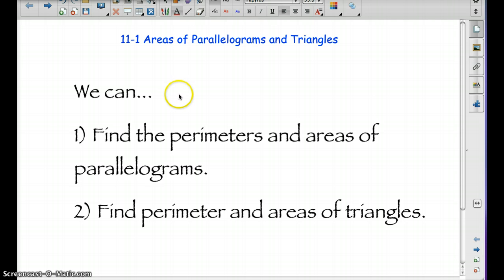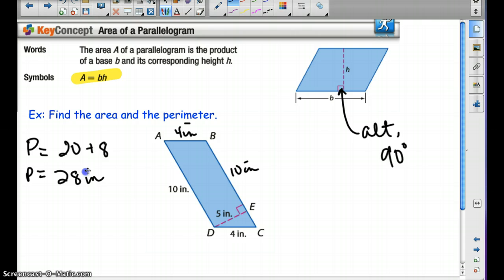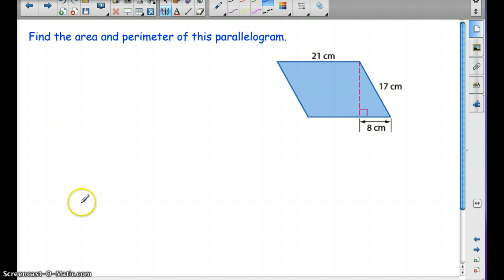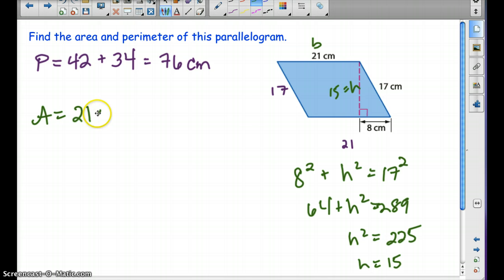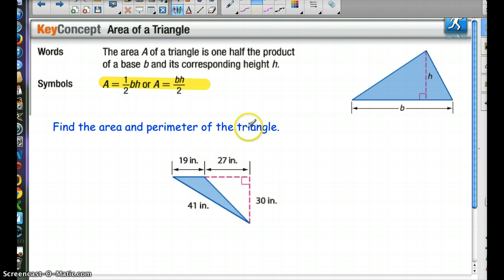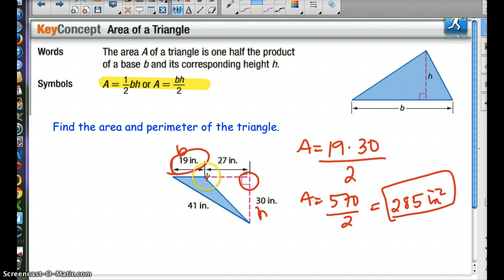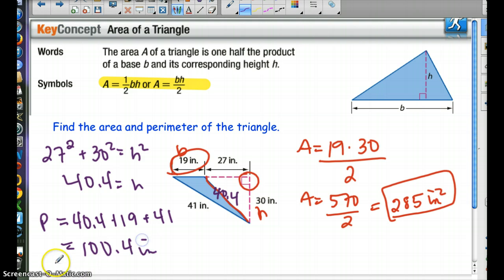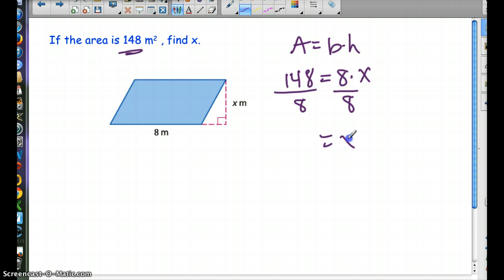11-1 Areas of P & T's